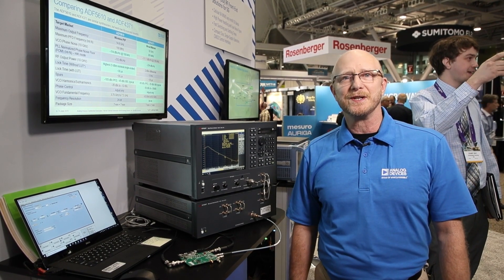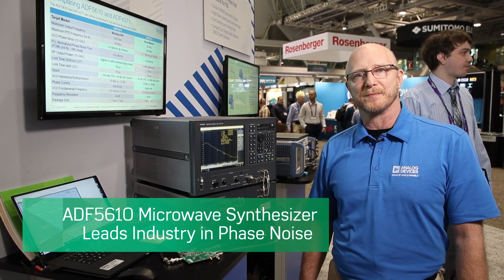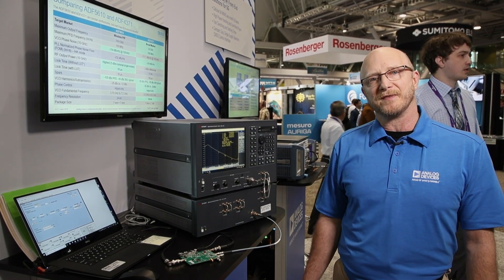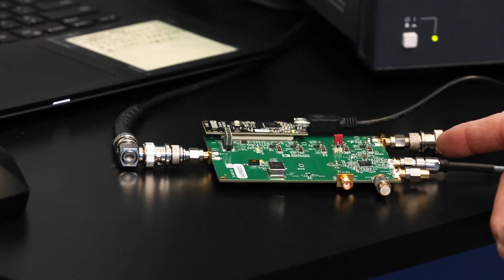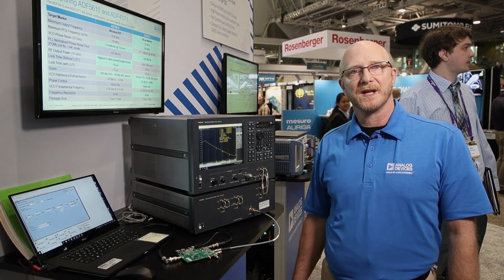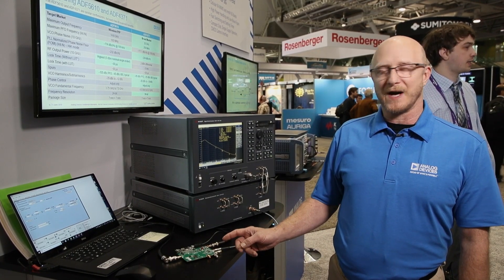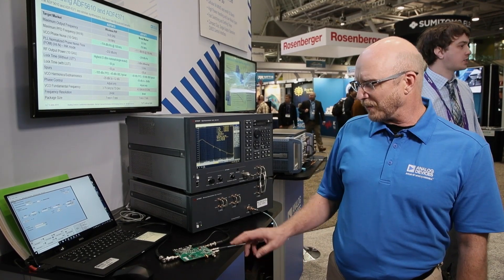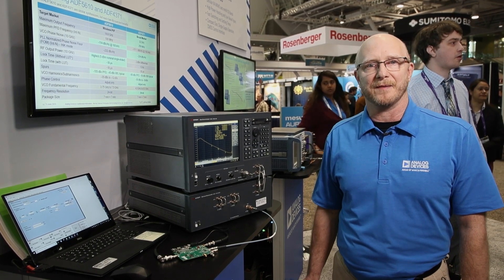ADI's ADF5610 Microwave Synthesizer Leads Industry in Phase Noise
The ADF5610 is Analog Devices' latest addition to their microwave synthesizer portfolio. Operating from 57 MHz to 14.6 GHz with RF performance tailored for todays most demanding applications, the ADF5610 delivers where it matters most.